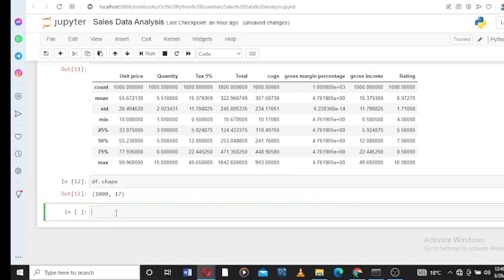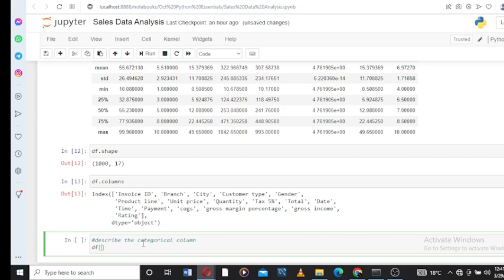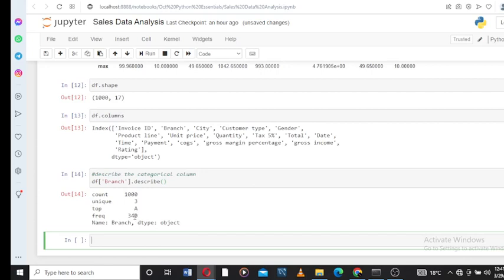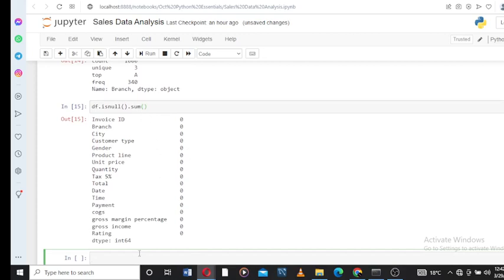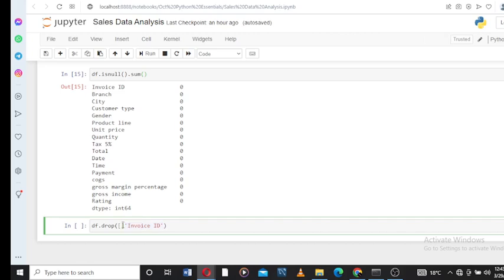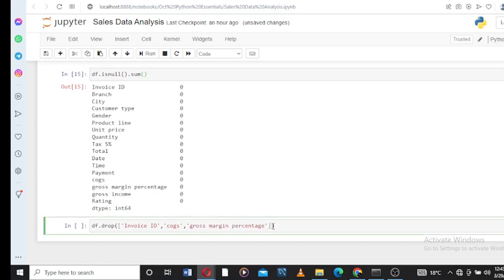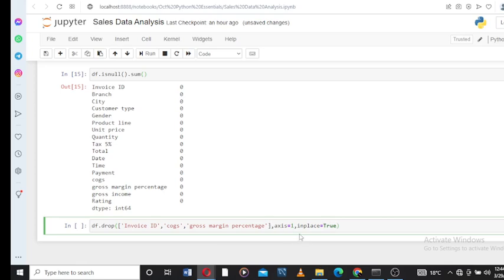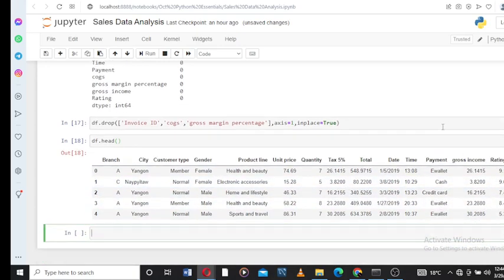Sales Data Analysis P2